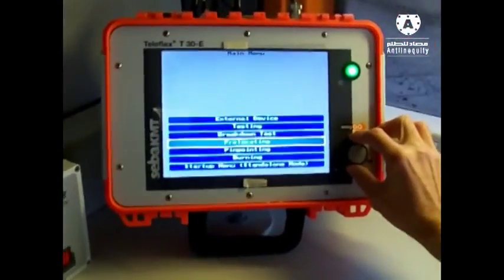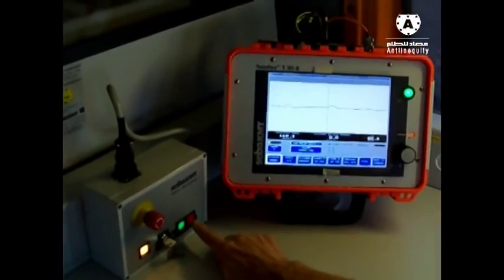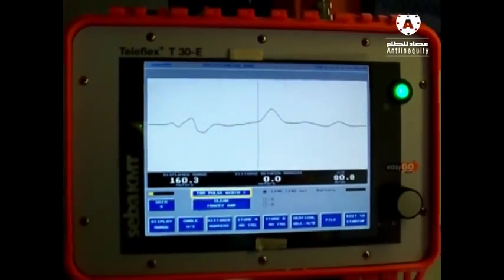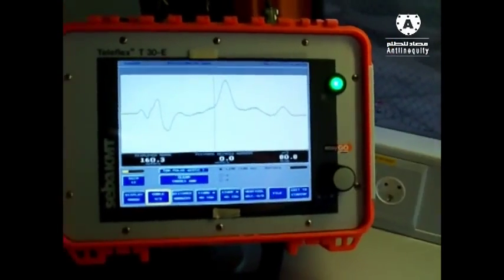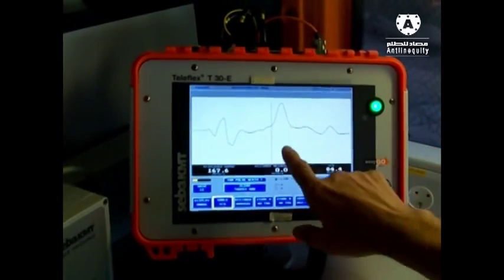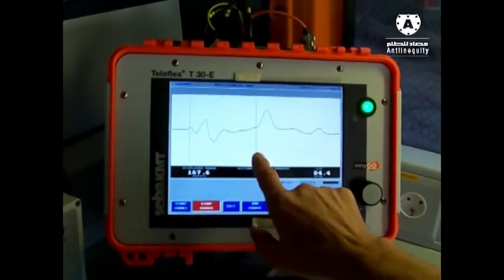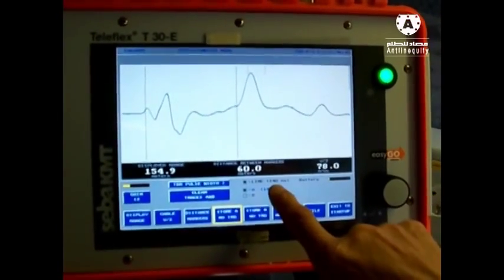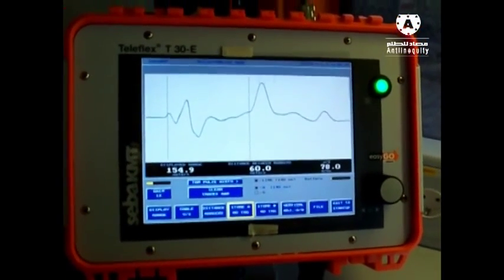Διαδικασία εντοπισμού σφαλμάτων καλωδίων 2/3